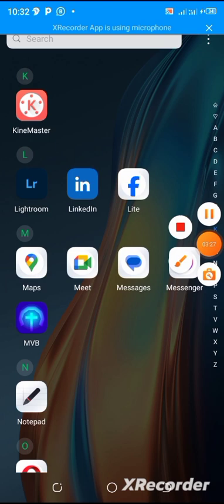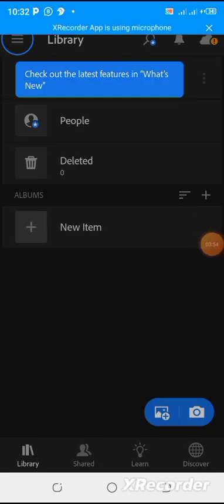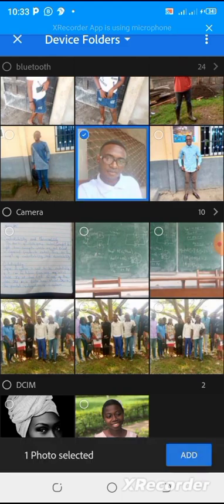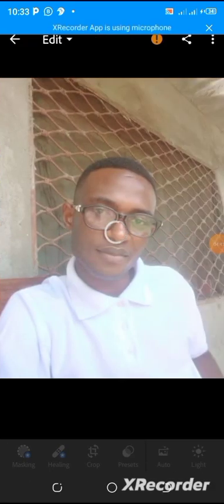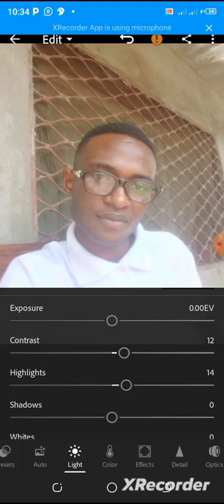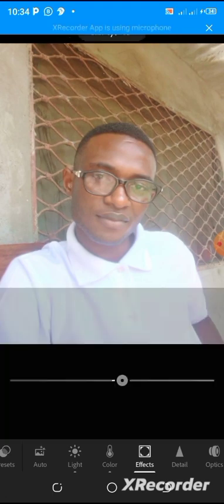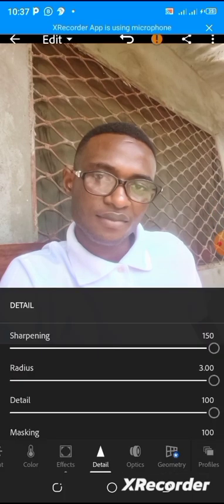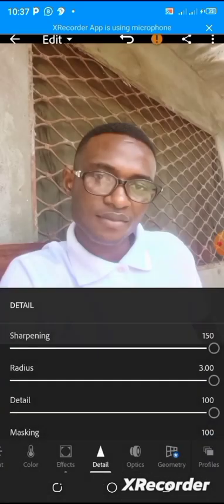How to Edit a photo using smartphone | ADOBE LIGHTROOM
In this tutorial you will learn how to edit a photo using adobe Lightroom with your smartphone . Watch to the end of the video.

▶️A must get course in 2024👇👇👇

This course is given at a discount of *1500CFA | N3000 | 37GHC* for the person 10 persons and will be available for just 24hours

wa.link/cncwv0